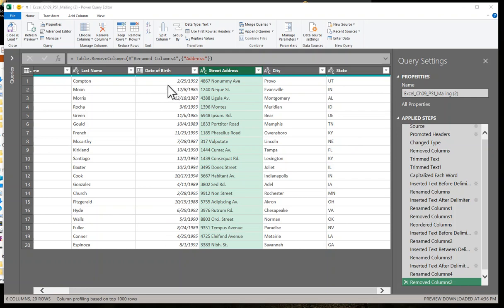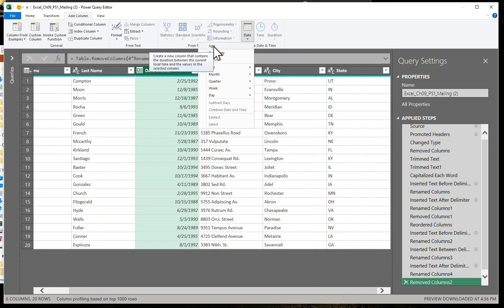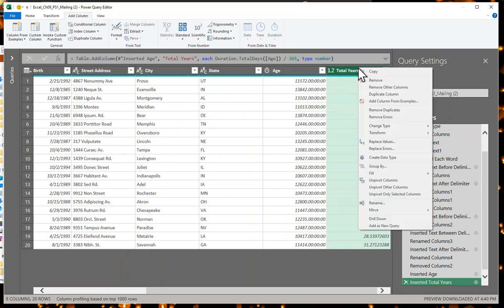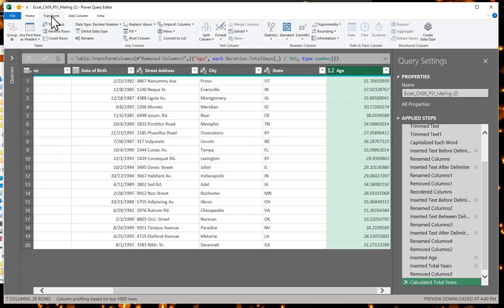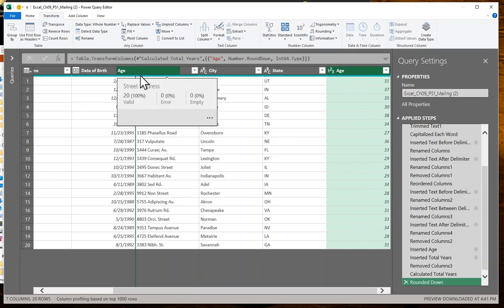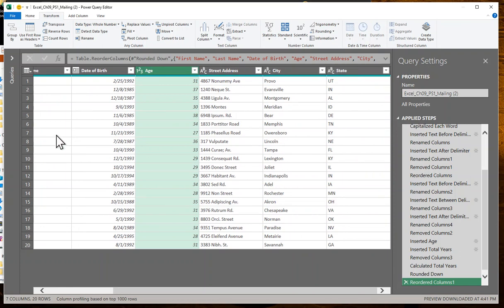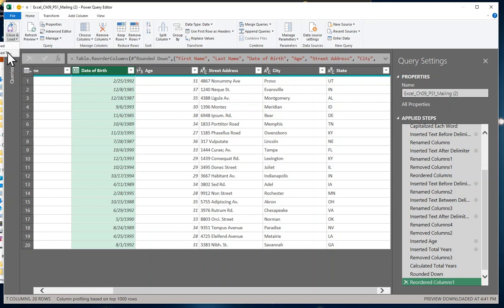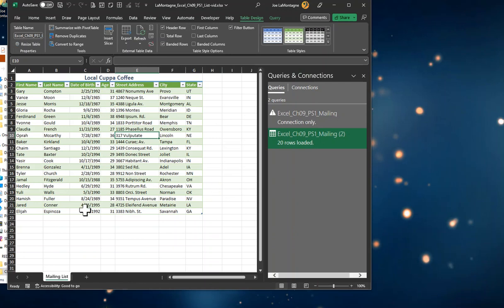Ch 9-03-Loading CSV Into Excel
Part 3-Added a column for age and loaded the Power Query into Excel.